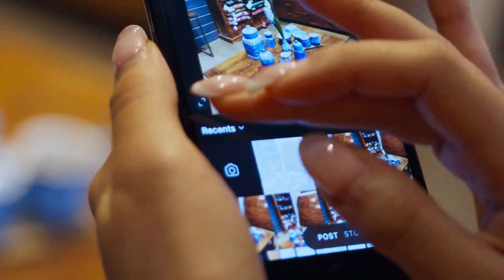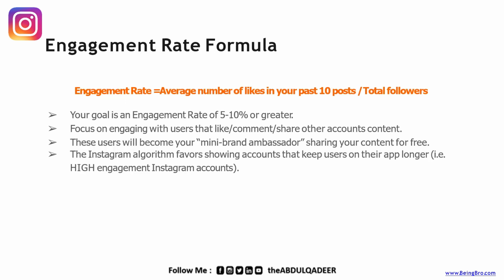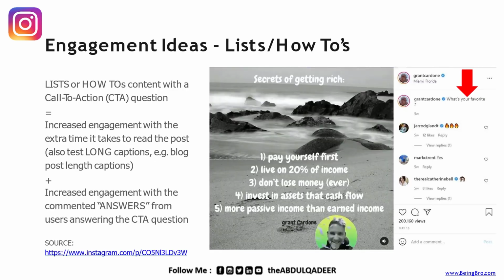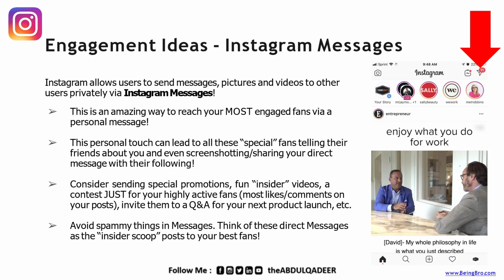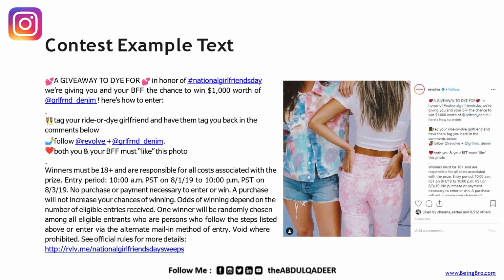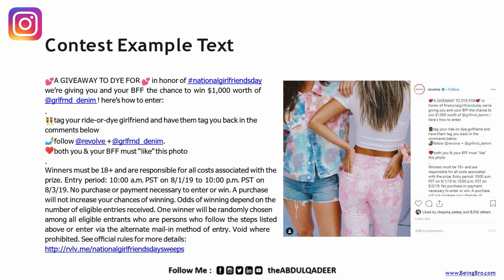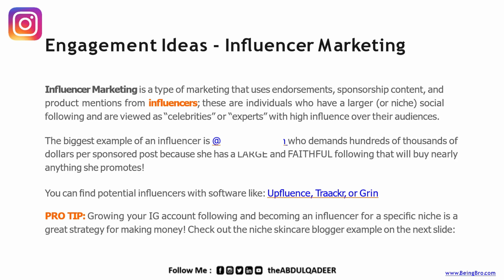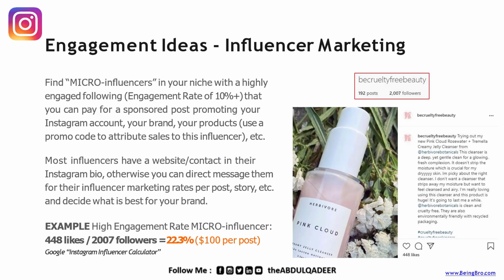HOW TO INCREASE YOUR INSTAGRAM ENGAGEMENT IN 2022 | Tips, Tricks & Algorithm!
In this video, you’ll learn exactly how to increase your Instagram engagement in 2025 with proven strategies, algorithm hacks, and easy-to-follow tips. 🚀 Whether you're trying to gain more likes, followers, or boost your brand visibility, this guide covers everything you need to grow on Instagram fast.

🔑 What You’ll Learn in This Video:
✅ How to use engagement tactics like following, liking, and commenting to boost followers
✅ The exact strategies I used to achieve a 35% follow-back rate
✅ How to leverage the Instagram algorithm to get your posts seen by more people
✅ The Engagement Rate Formula and how to reach 5-10% engagement
✅ How to hire freelancers to automate engagement and save time
✅ How to turn followers into mini-brand ambassadors who promote your content

By the end of this tutorial, you'll know how to build a highly engaged Instagram audience and grow your account faster than ever before.

🚀 LIKE this video if you’re ready to skyrocket your Instagram engagement!
💬 COMMENT your favorite Instagram growth hack below!